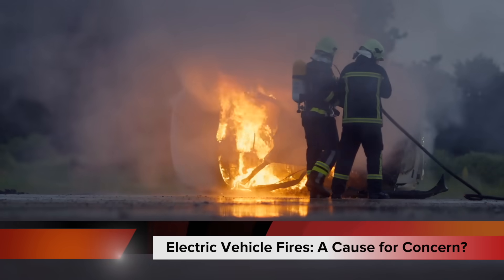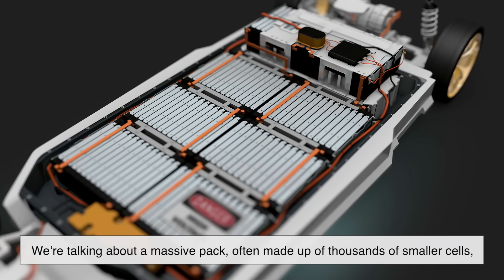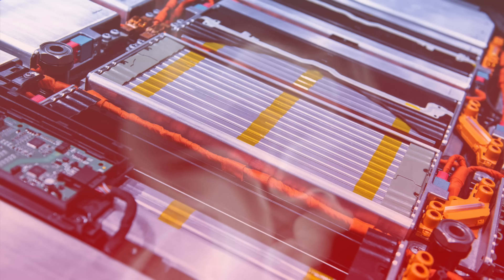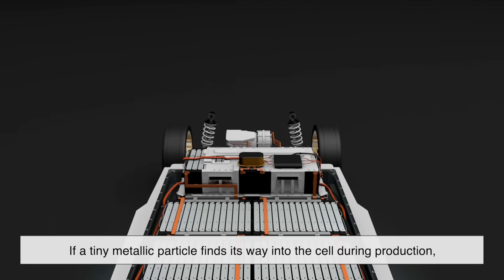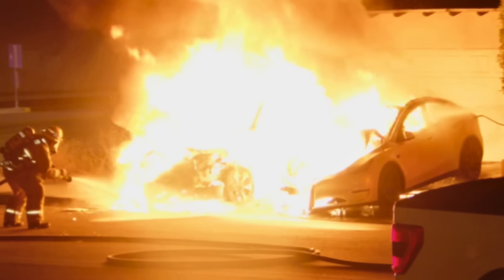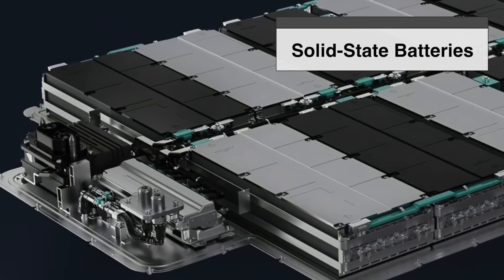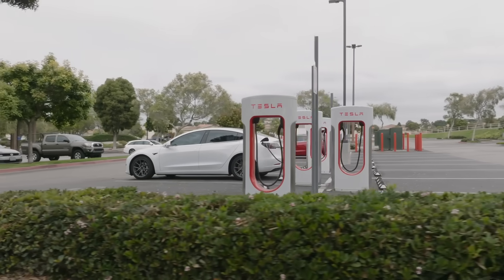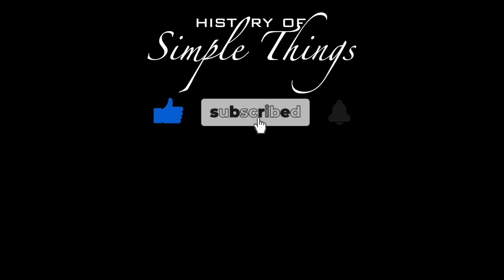Why Do EV Batteries Catch Fire?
Electric vehicles are the future—but what’s with all the headlines about EVs catching fire? In this video, we break down exactly why EV batteries can catch fire, what thermal runaway really means, how these incidents compare to gas car fires, and what car makers are doing to make EVs safer. It’s not all doom and gloom—there’s actually some exciting progress happening behind the scenes.

From the science of lithium-ion batteries to the future of solid-state tech, this video gives you the full picture (minus the fear-mongering). Whether you're an EV owner, thinking of getting one, or just EV-curious—this one's for you.

🔋⚡ Stay safe and stay curious.

⏱ Timestamps
00:00 - Intro: The EV fire question
01:00 - What makes EV batteries different
01:55 - The real danger: Thermal runaway
03:02 - What causes battery damage
04:02 - Are EVs more dangerous than gas cars?
04:56 - What car makers are doing to prevent fires
05:48 - The promise of solid-state batteries
06:30 - Should you actually be worried?